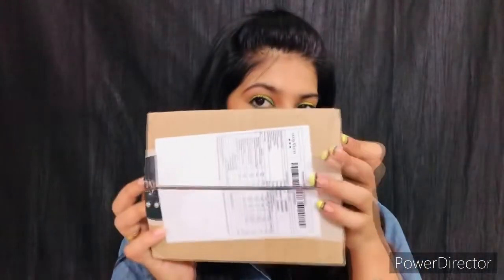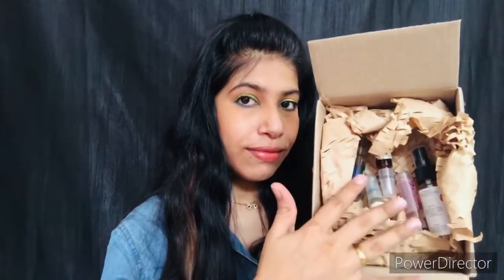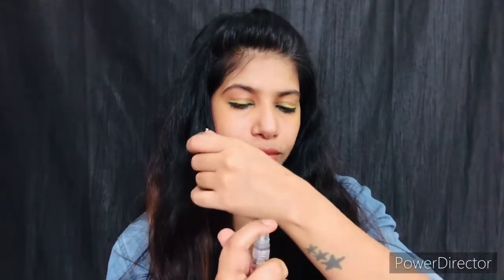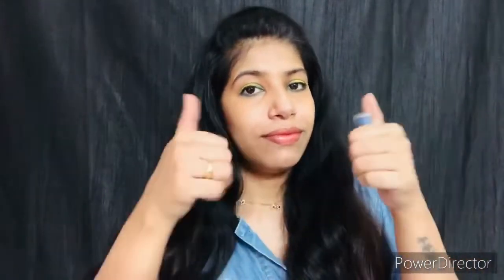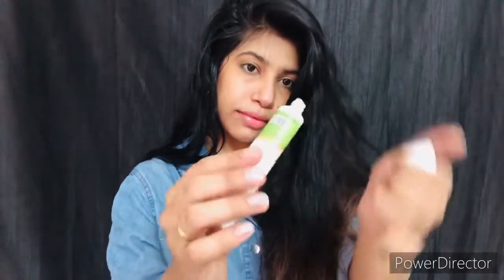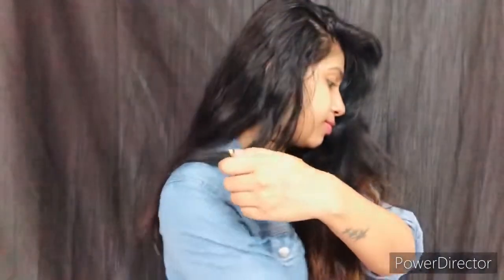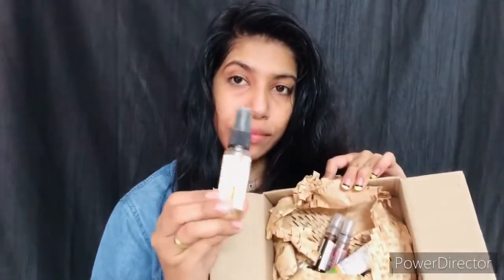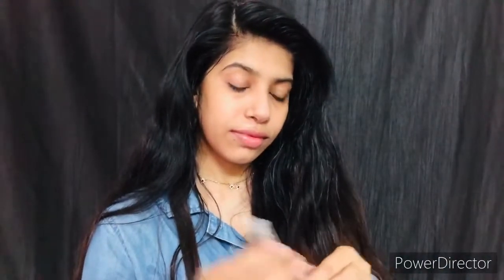SMYTTEN free Products !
I’ve tried these free Products from smytten, from the word free I mean that you have to buy the products from your choice and you’ll get the cash back instantly your Smytten app.

Do let me know how you like it 😊